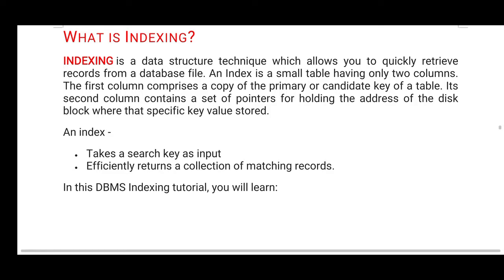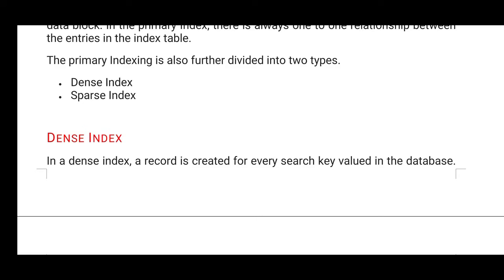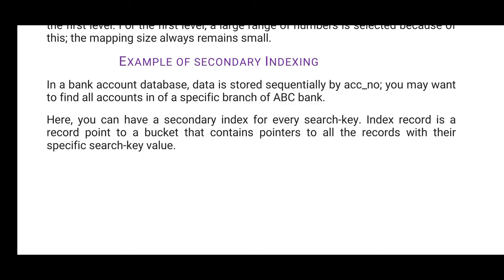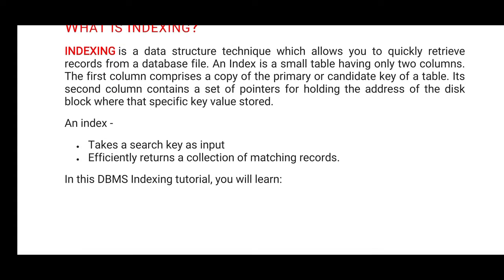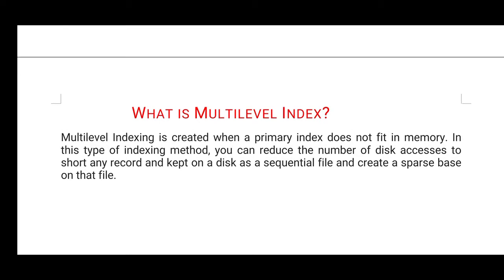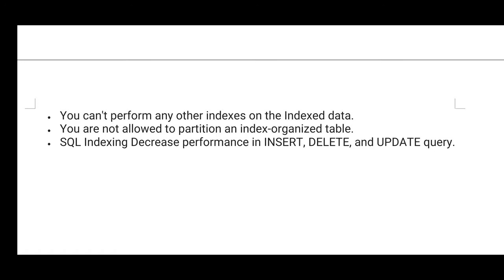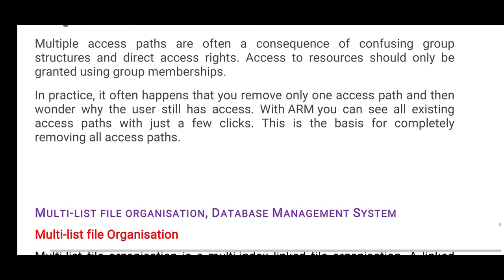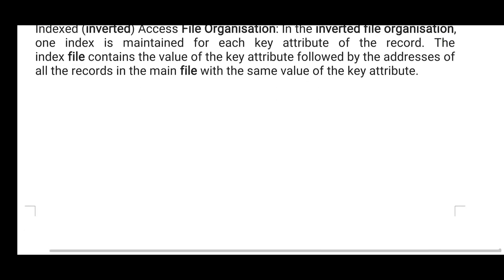INDEXING By G Veera Reddy